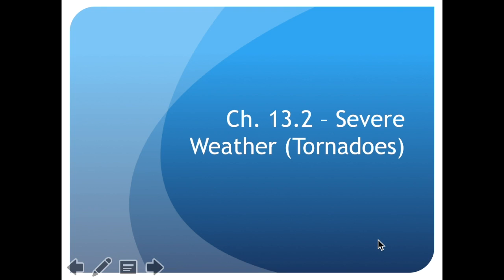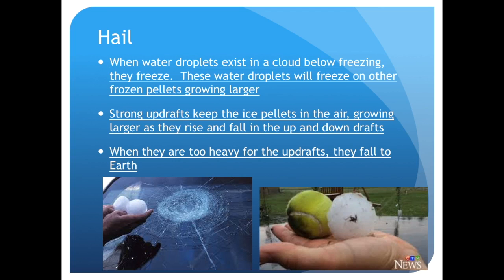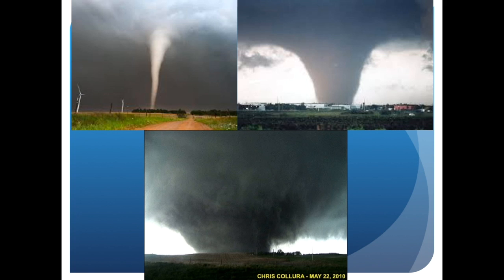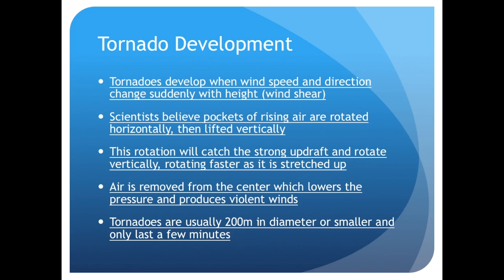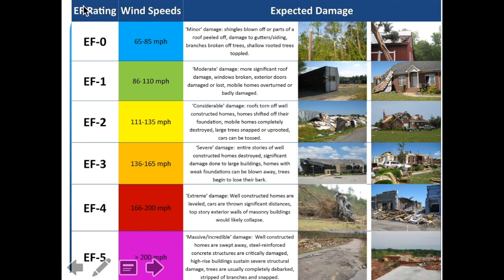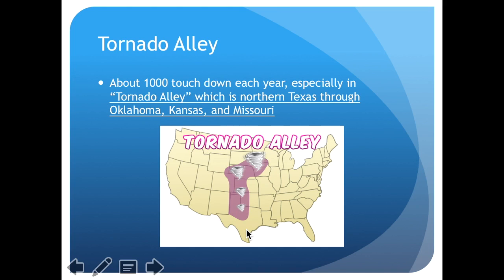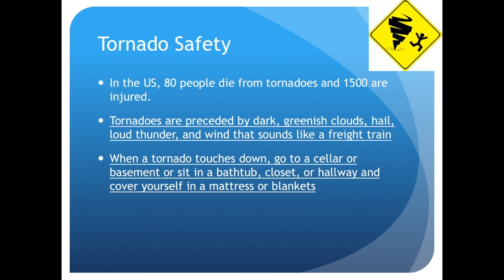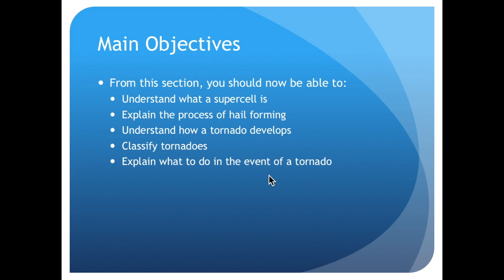Geo A: Ch. 13.2 Video